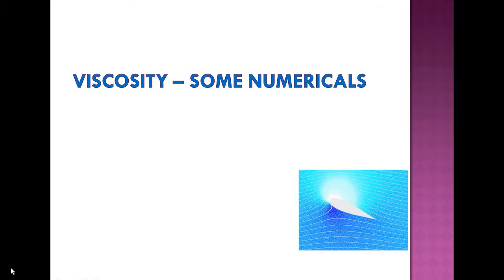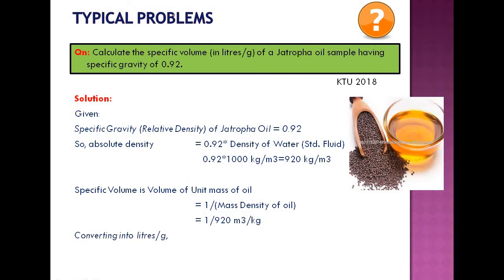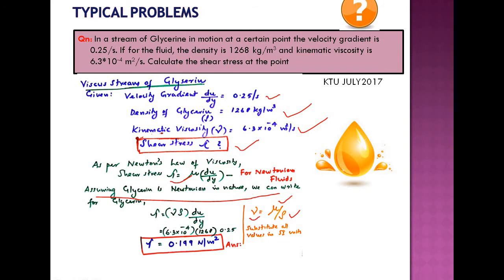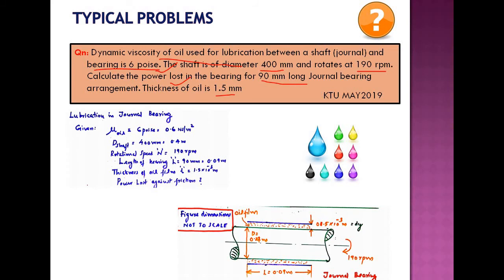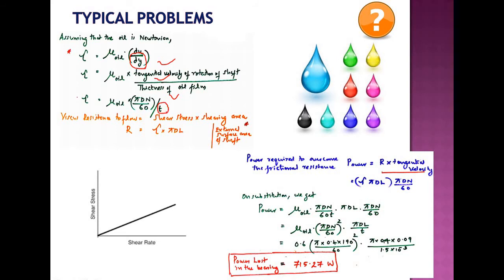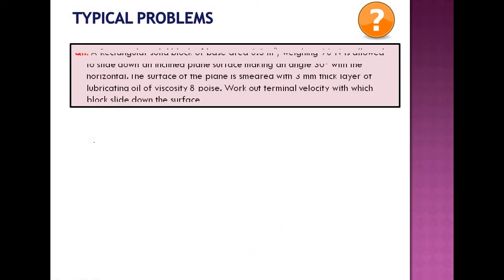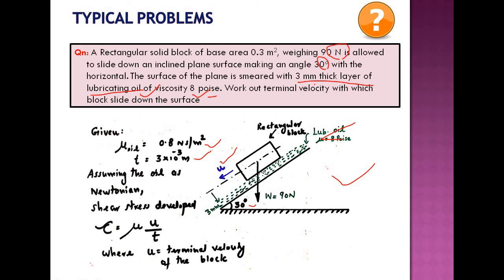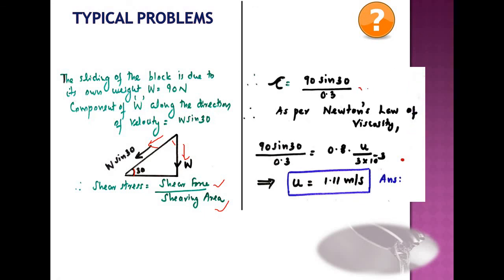6. Viscosity - Numerical Problems- Part 1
Typical Numerical Problems belonging to the following topics are discussed.
1. Fluid Properties - Specific Gravity, Mass Density, Viscosity
2. Newton's Law of Viscosity - Calculation of shear stress and shear resistance